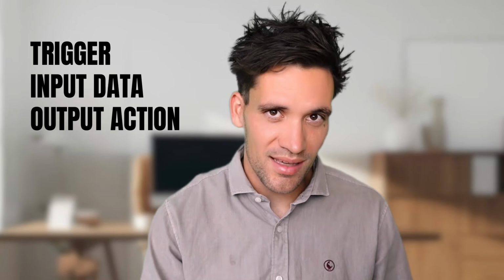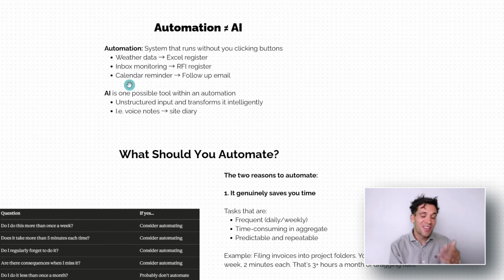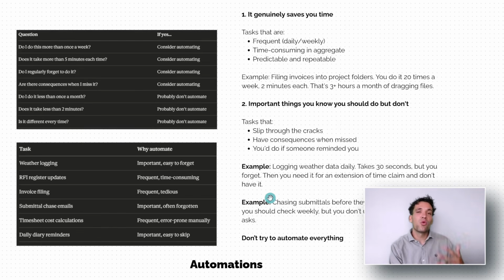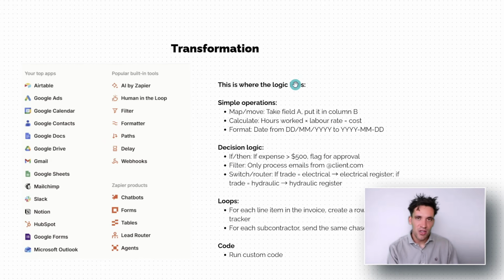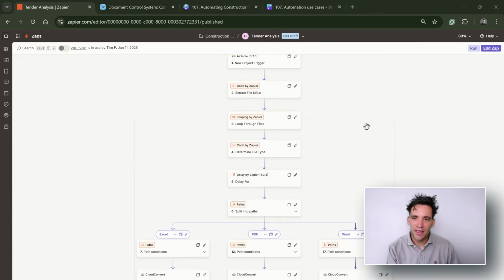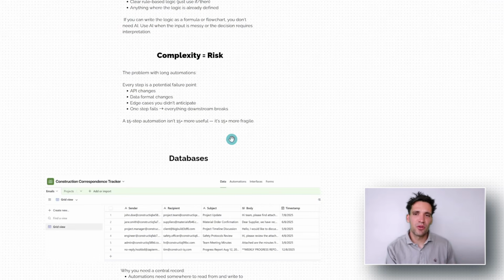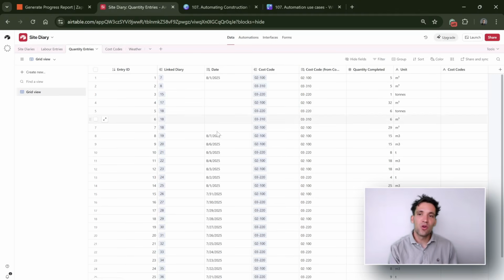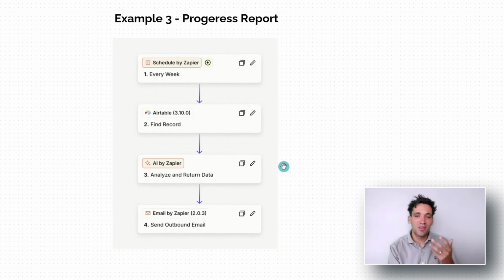How to Automate Construction Tasks – Step-by-Step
This video details how to automate repetitive construction management tasks efficiently using low-cost, no-code software. Learn practical methods for workflow automation with tools like Zapier and N8n. Discover how a clear trigger, input data, and output action can streamline your processes for zapier automation and n8n automation, ultimately boosting your productivity.